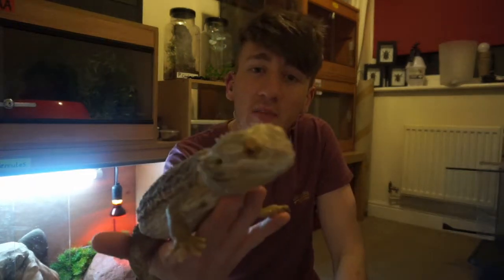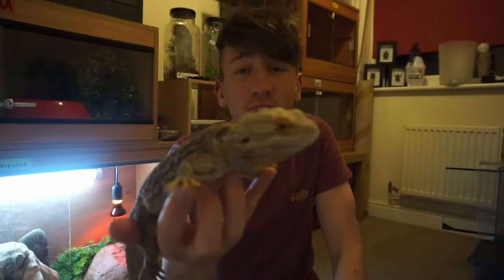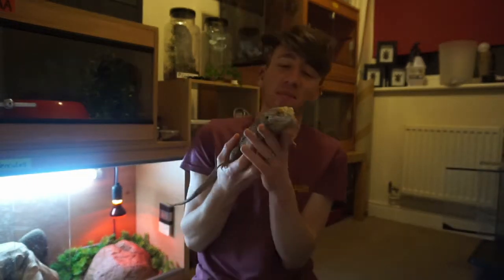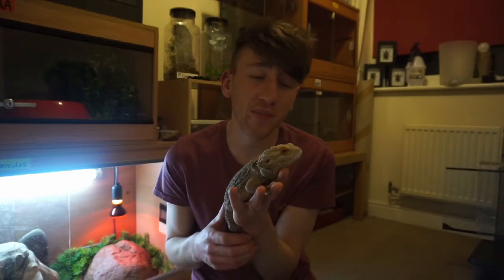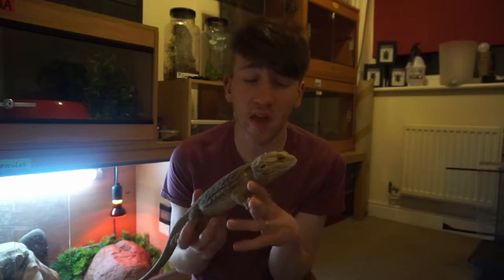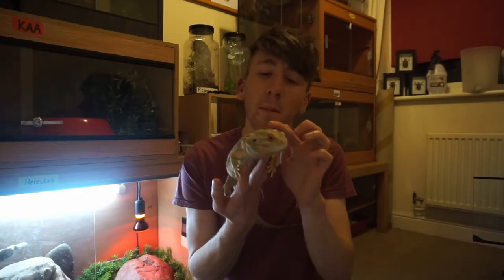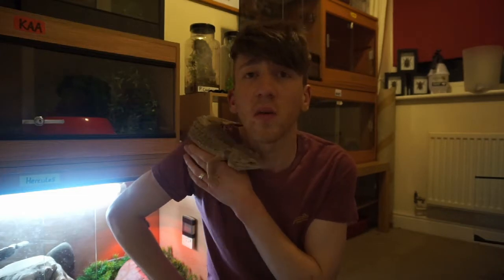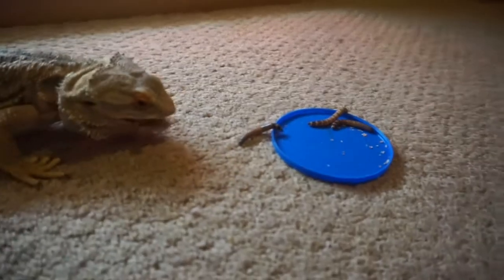Basics for Bearded Dragons!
I know my editing isn't great but yolo